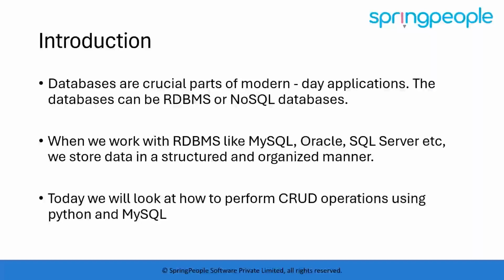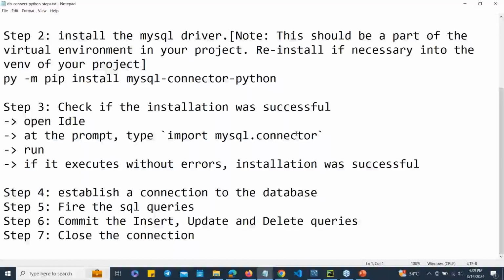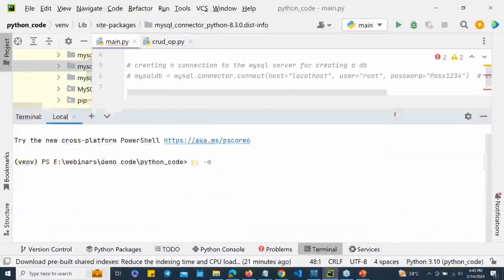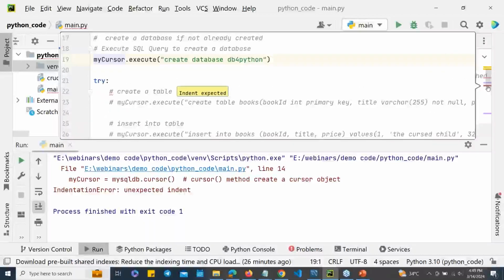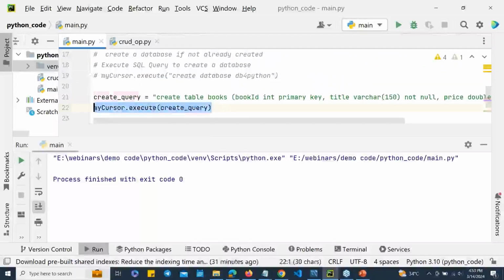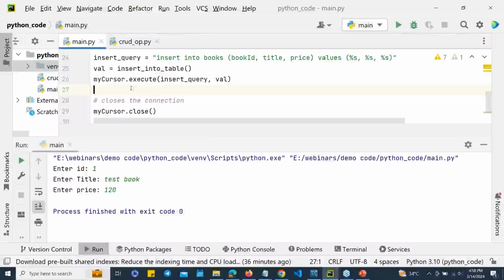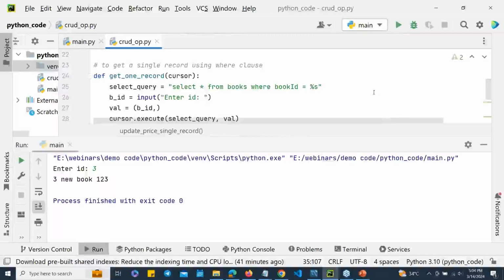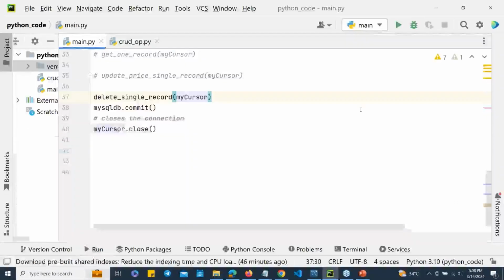Database Connectivity using Python | Webinar | springpeople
Abstract
Join us for an enlightening webinar as we delve into the realm of database connectivity using Python. In this session, we will explore the fundamentals of establishing connections to various databases, executing queries, and retrieving data seamlessly using Python programming language.

Our expert speakers will guide you through the step-by-step process of integrating Python with popular database management systems such as MySQL, PostgreSQL, SQLite, and MongoDB. You will gain practical insights into leveraging Python libraries such as SQLAlchemy, psycopg2, and pymongo to interact with databases efficiently.

Speaker: Mrs. Pallavi Prasad

Software Developers
Data Scientists
Database Administrators
Students and Academics
Technology Enthusiasts
Agenda:

Introduction to DB connectivity
Connecting to an RDBMS
About Speaker

Mrs. Pallavi Prasad stands as an accomplished corporate trainer, dedicated to bridging the gap between technology and business. Having conducted over 500 successful training sessions, she has earned acclaim as a trusted expert in her domain. Her distinctive combination of technical proficiency and exceptional communication skills positions her as an invaluable resource for organizations aiming to enhance their workforce's technological skill set.

Pallavi Prasad's unwavering commitment to delivering timely and impactful training consistently adds value to organizations, ensuring participants are adept at applying their knowledge in real-world scenarios.